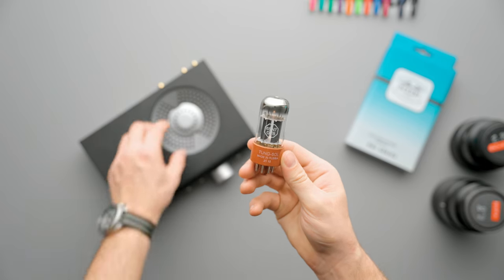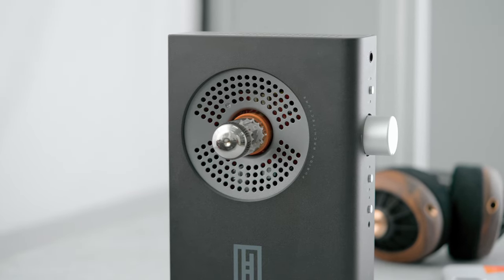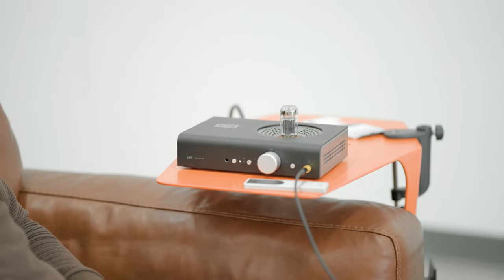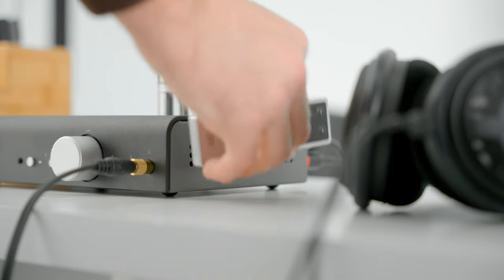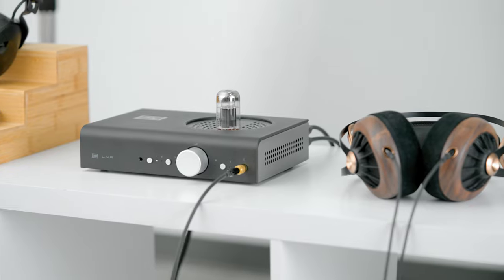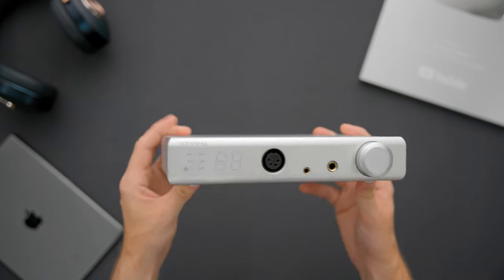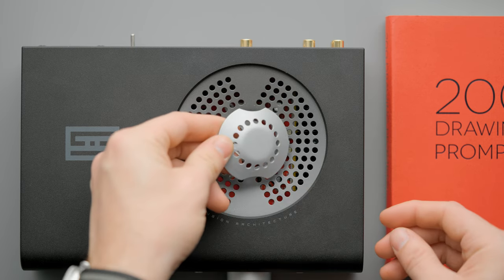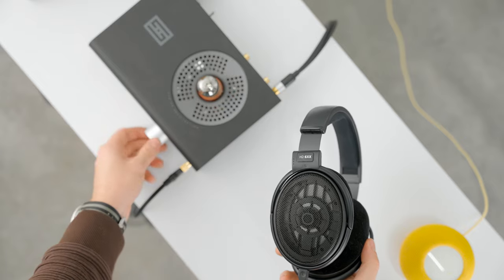Want Solid State AND Tube? The LYR + is for you!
TOP 3 FAVORITE BUDGET HEADPHONES
🥈 SHP 9600

I use this money back towards the quality of video of this channel. To see how, watch this video